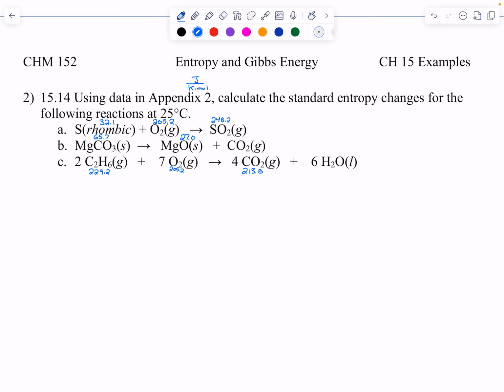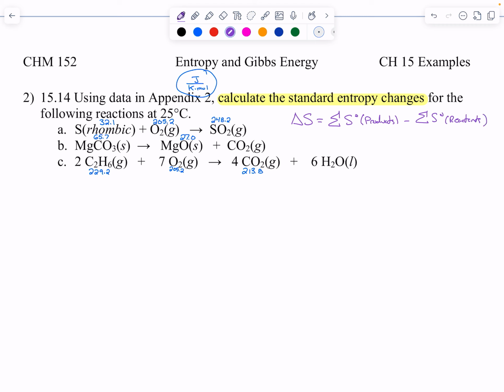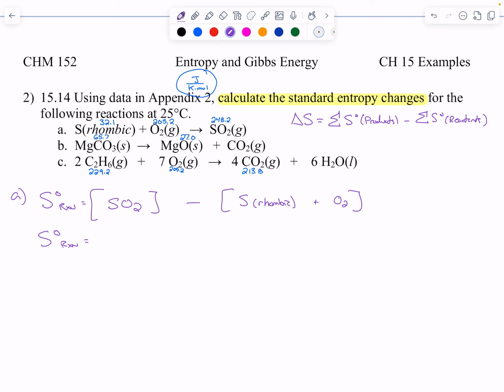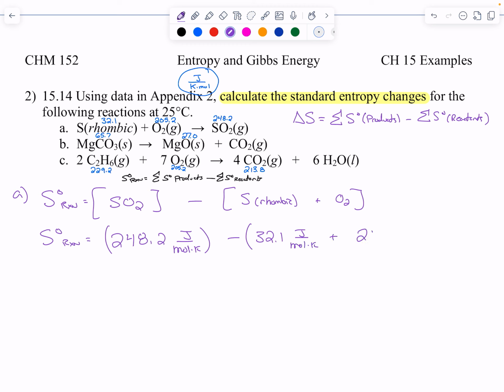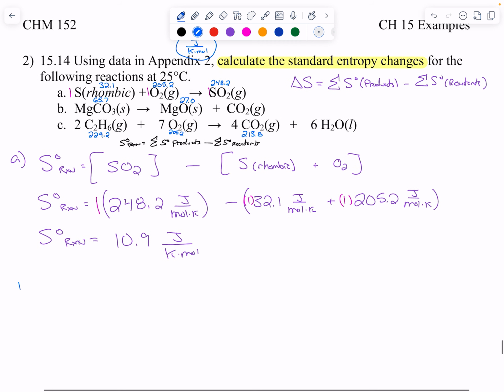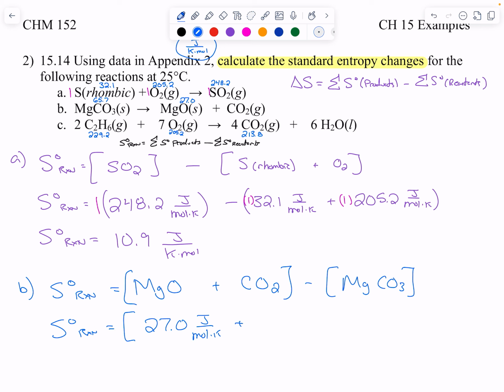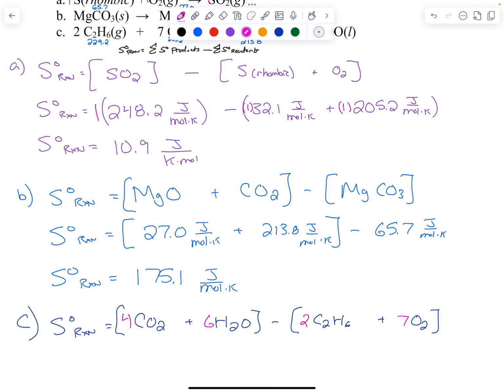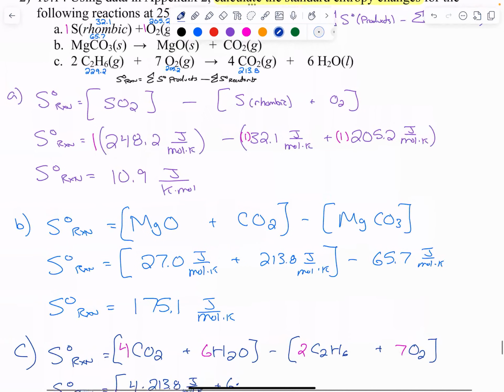CHM 152 CH 15 WKST 2